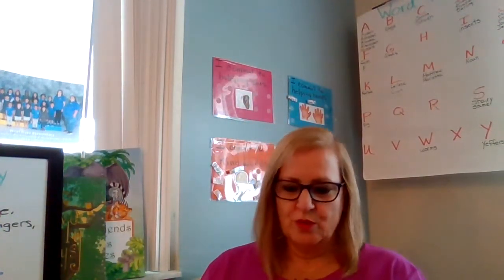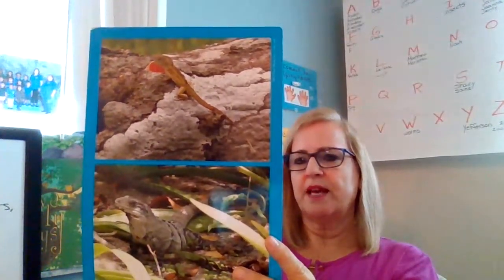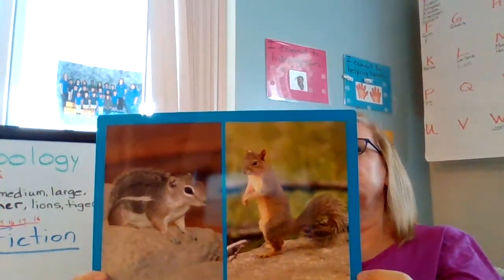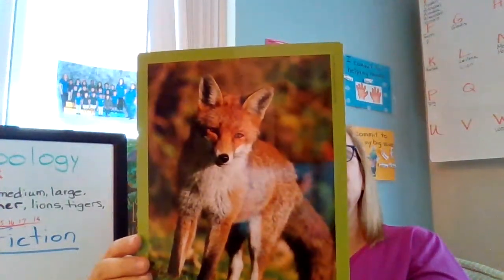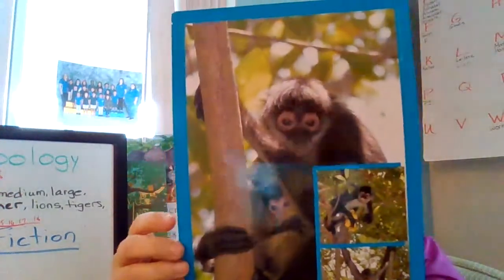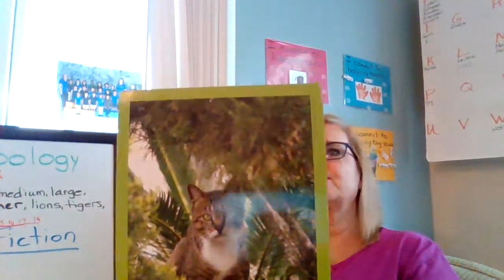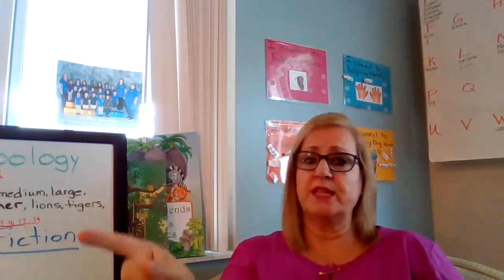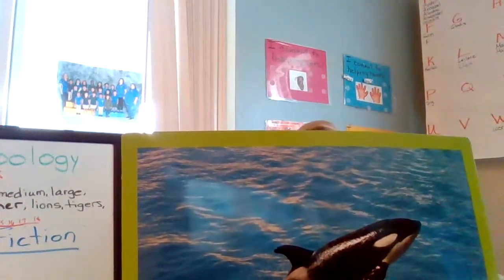Photo Activity Cards Frog Street